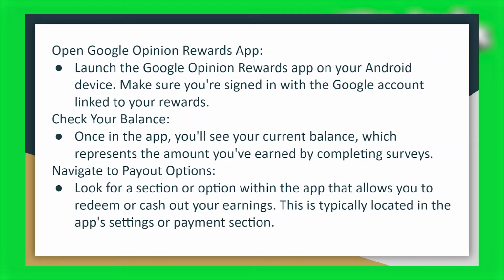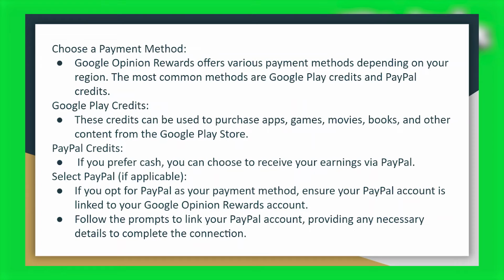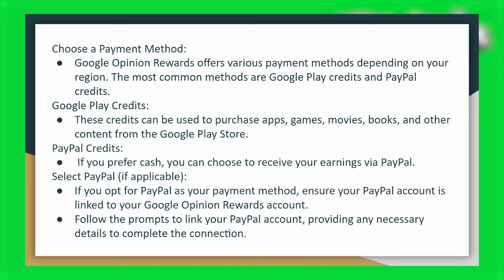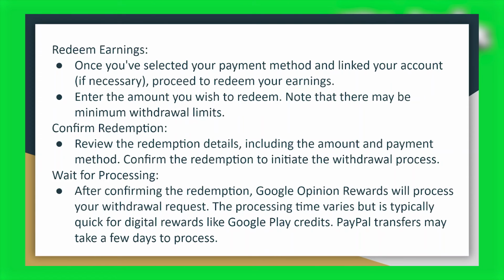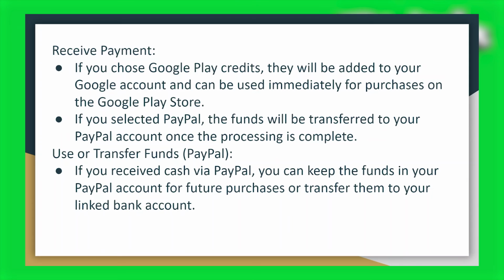HOW TO WITHDRAW MONEY FROM GOOGLE OPINION REWARDS (2024) FULL GUIDE